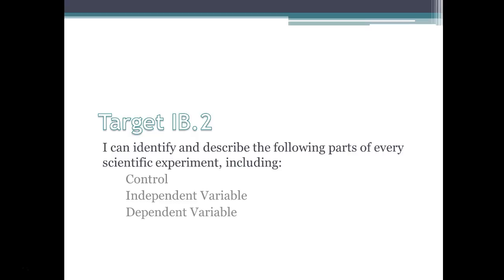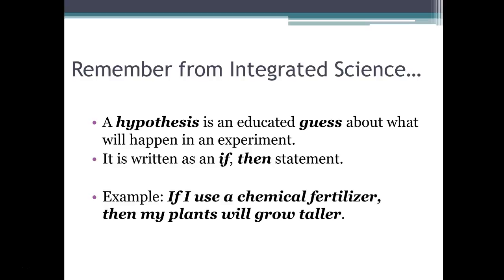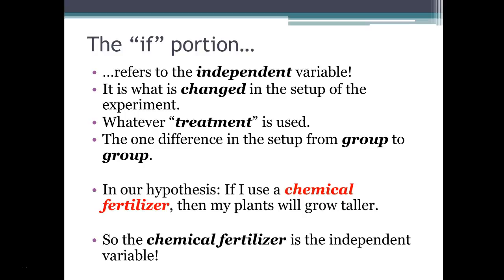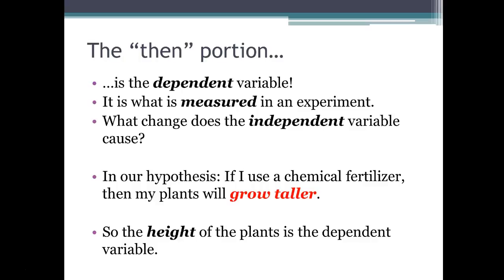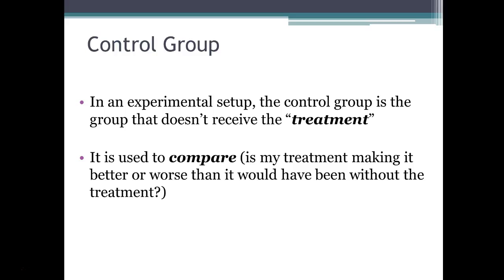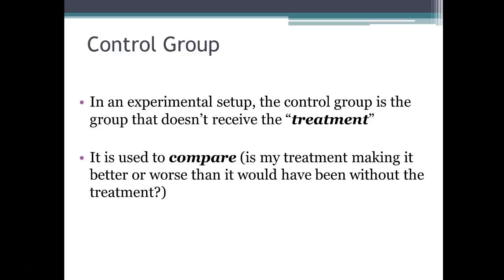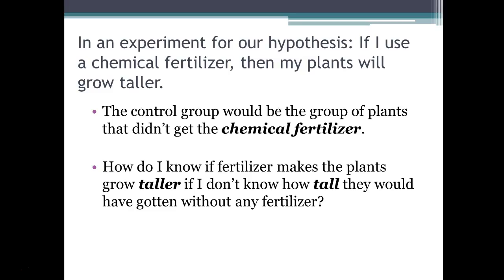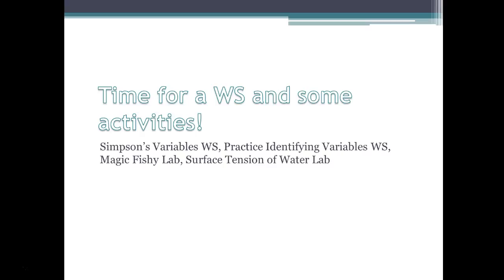Intro to Bio Target I.2